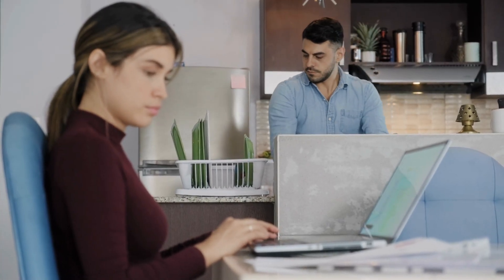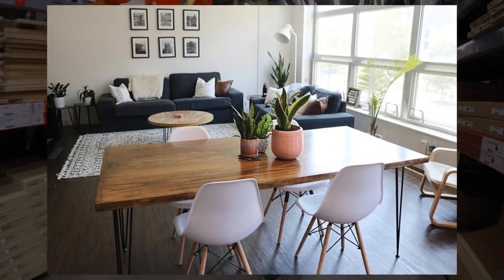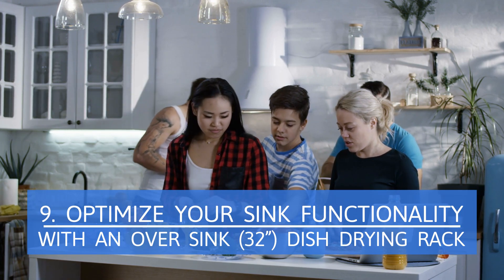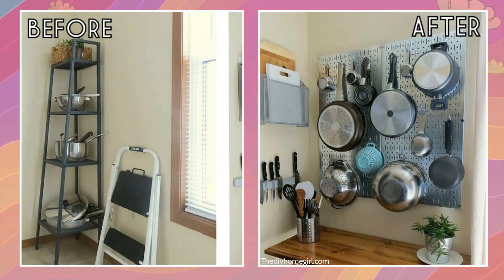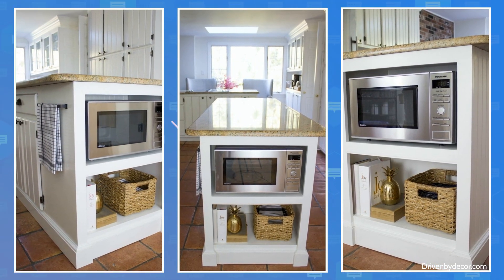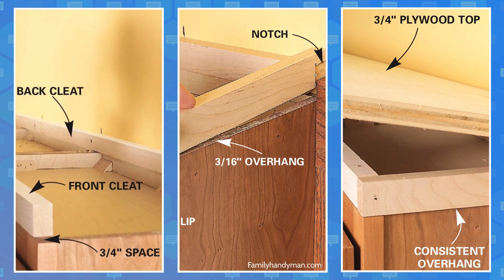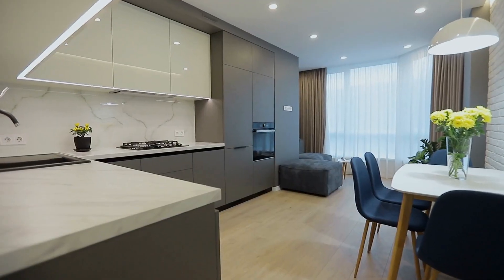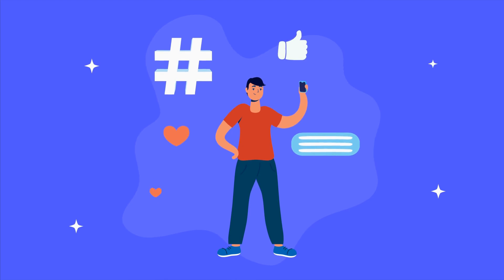12 Small Kitchen Plan to Max Room Potential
To help you maximize your kitchen’s potential, Simphome.com gathered 12 nifty ideas to help overcome several issues typically found in small kitchens.
12. Easy open shelving Idea (00:40)
11. Hairpin dining table (01:24)
10. Chic kitchen concept (02:15)
9. Optimize Your Sink Functionality with this Over Sink (32”) Dish Drying Rack (02:51)
8. Expedit Kitchen storage (03:34)
7. Kitchen Makeover using Pegboard (04:09)
6. Garage Sale Kitchen Island Idea (04:51)
5. Built-in Microwave Storage (05:31)
4. Kitchen Pantry Cabinet (06:07)
3. Add shelves above cabinet (06:43)
2. White and Wood Kitchen Remodel Idea (07:26)
 1. Adorable Small Kitchen Plan (08:27)

REFERENCES:
12. Hometalk.com, 11. Unestab1ished.wixsite.com, 10. Clemaroundthecorner.com, 9. Amazon.com, 8. Ikeahackers.net, 7. Thediyhomegirl.com, 6. Sawdust2stitches.com, 5. Drivenbydecor.com, 4. Thehandymansdaughter.com, 3. Familyhandyman.com, 2. Pinterestingplans.com, and 1. Youtube.com.